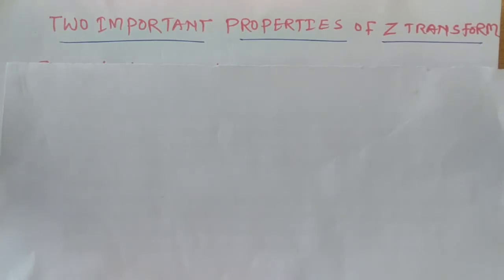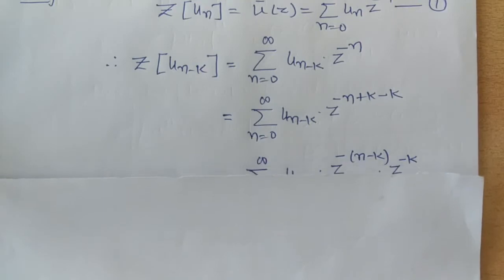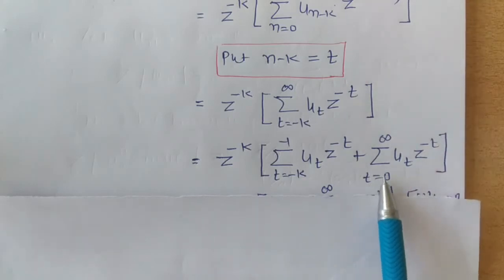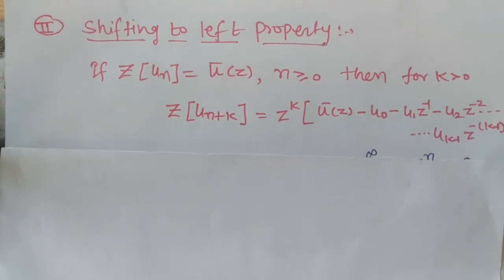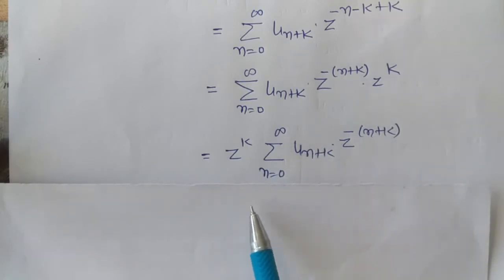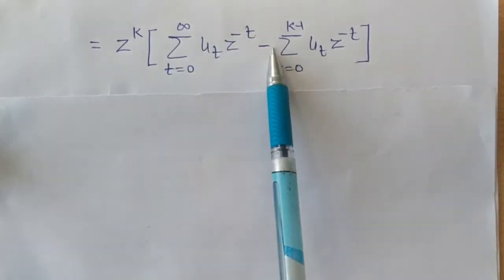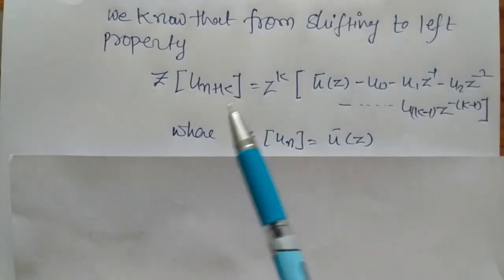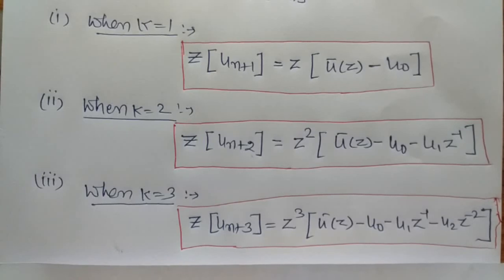Z- Transform (Part-5)| Dr. Gajendra Pal Singh ( GPS Sir)|Engineering Mathematics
B.Tech./B.Sc./M.Sc./GATE/ By Dr. Gajendra Pal Singh / Z Transform